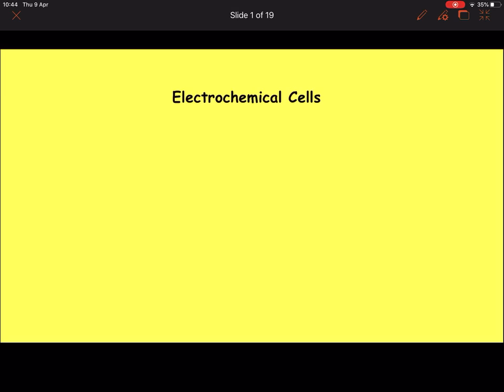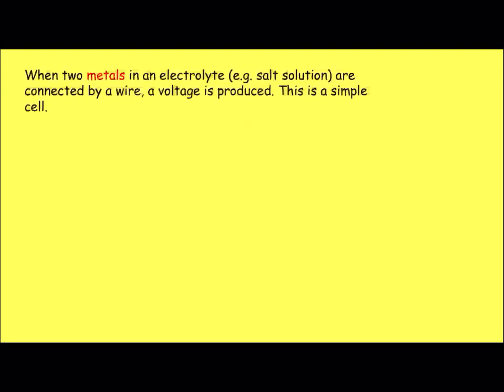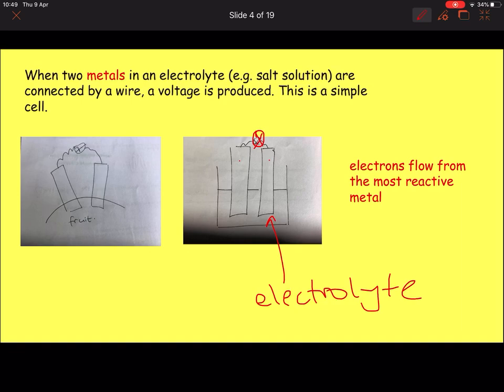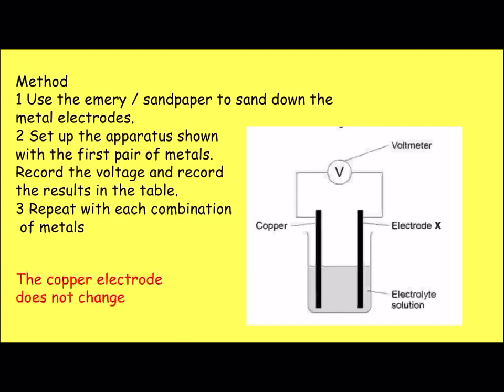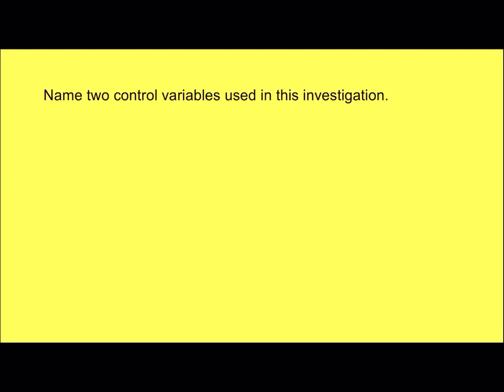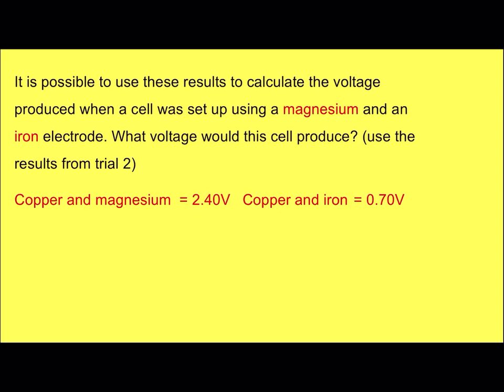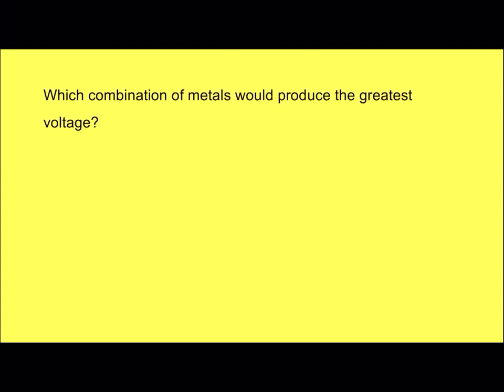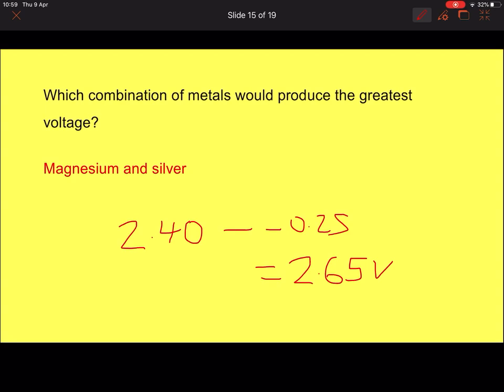Chapter 7 Lesson 4 Electrochemical Cells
An introduction to how we can use a chemical reaction to generate electricity